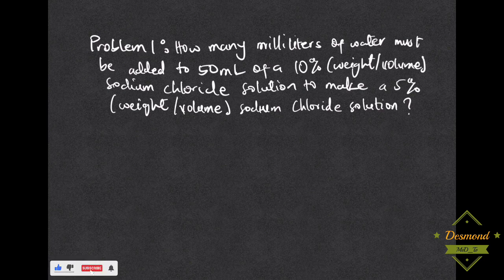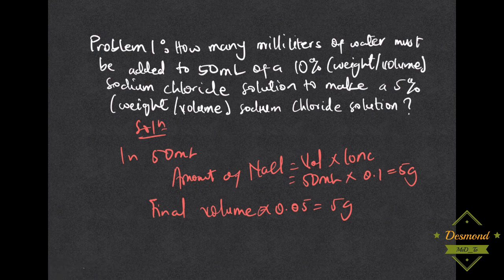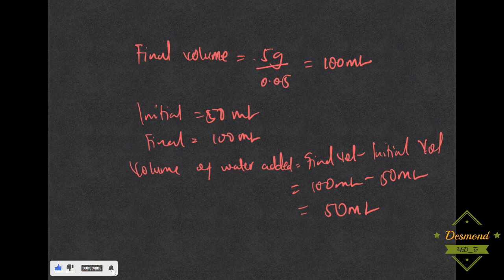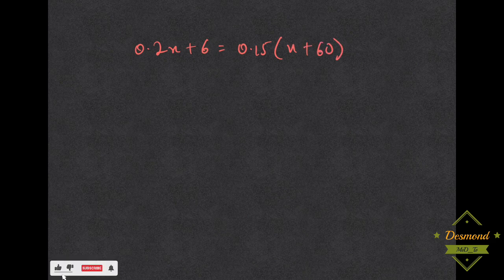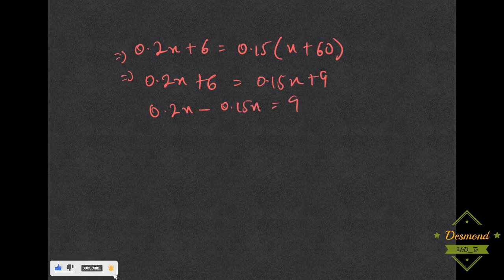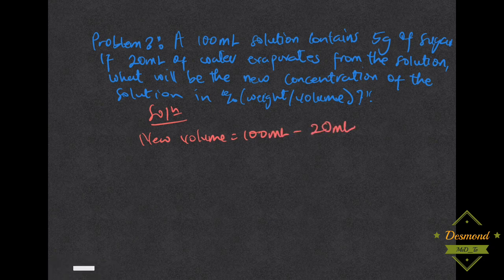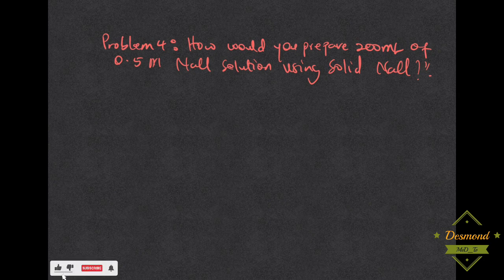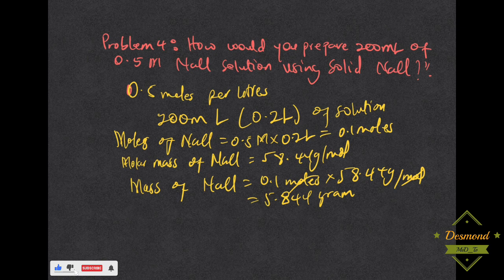Mastering Solution Concentrations: Easy step by step Tutorials for Dilution, Mixing and more!!🤩🤩